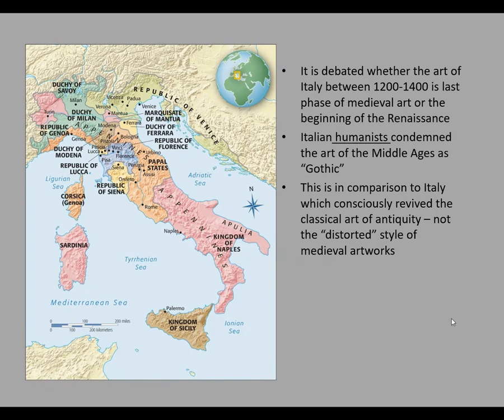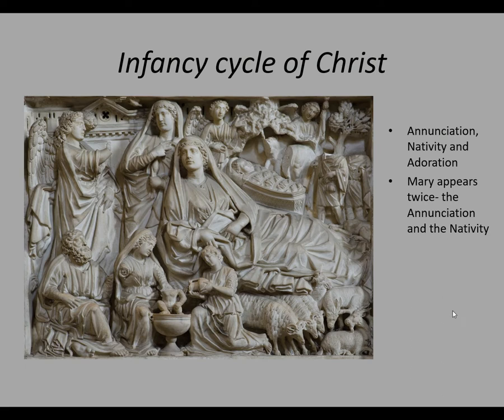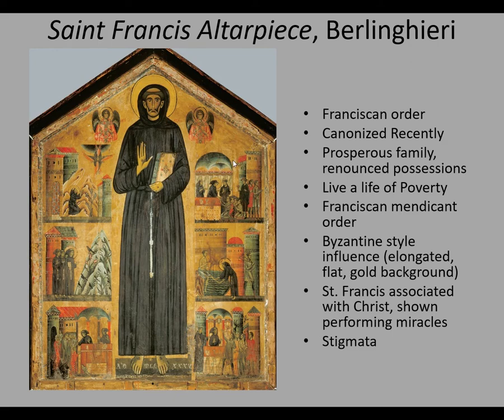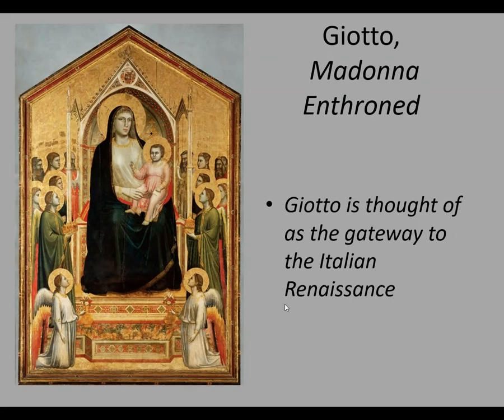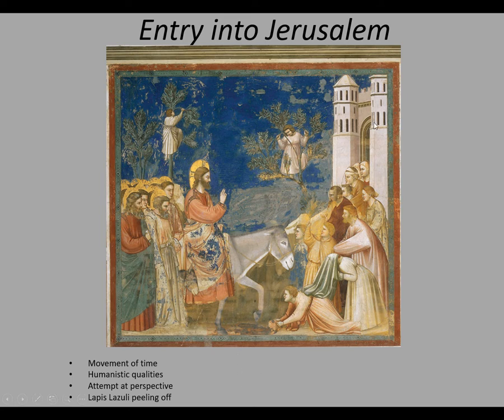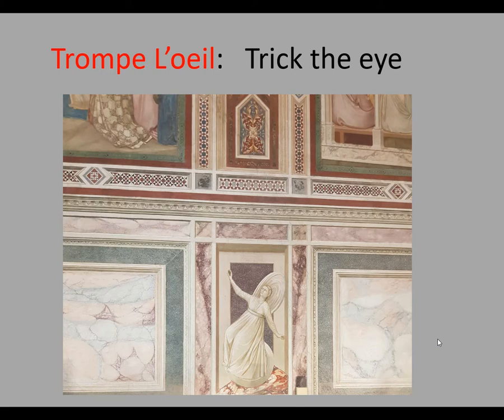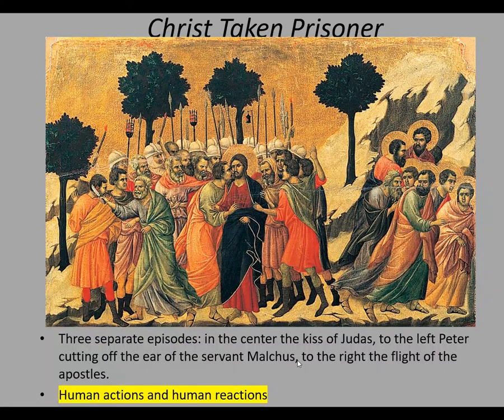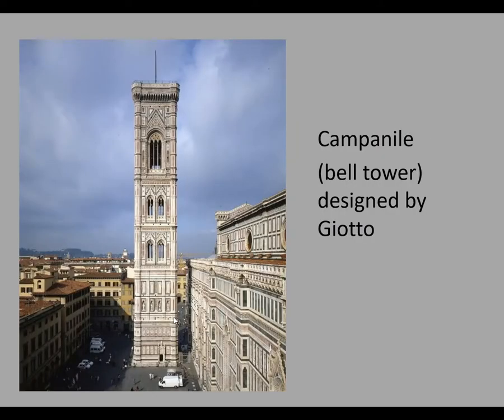Chapter 14 Video lecture